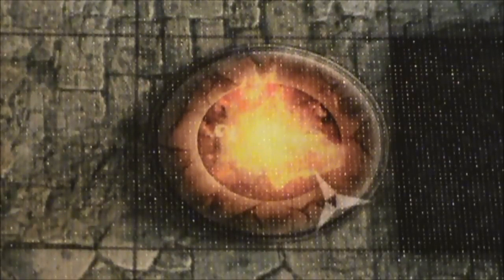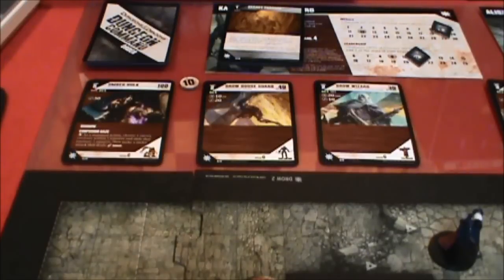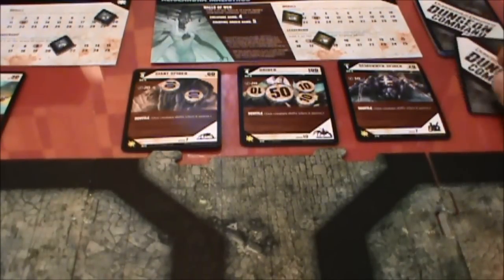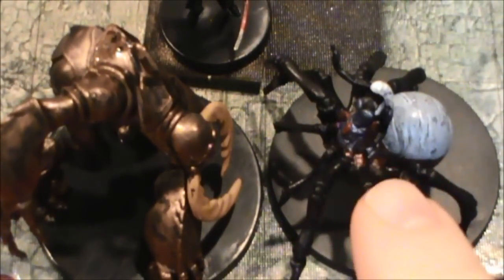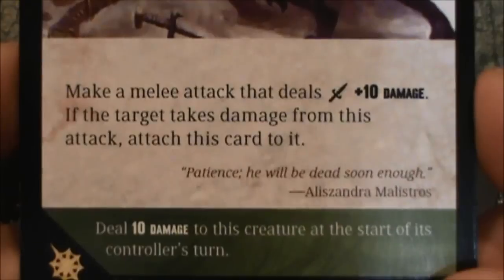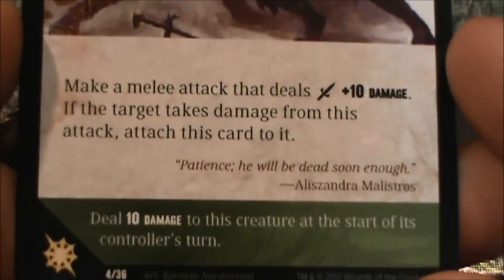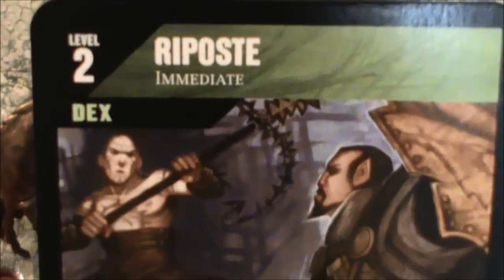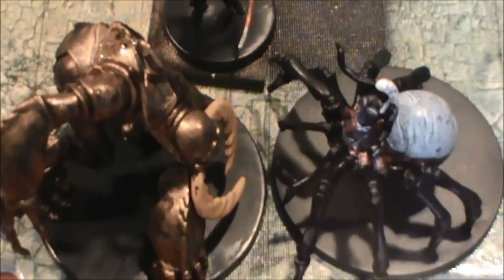BBG - Dungeon Command (G1 P4 - solo)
Robert teaches himself the basics of Dungeon Command.